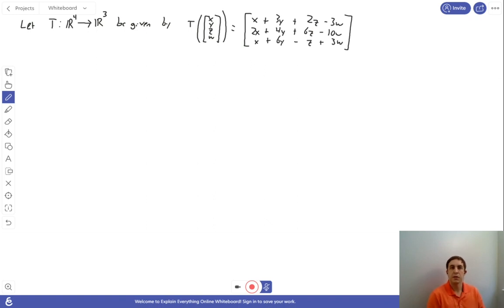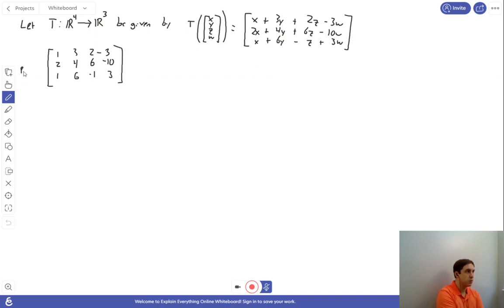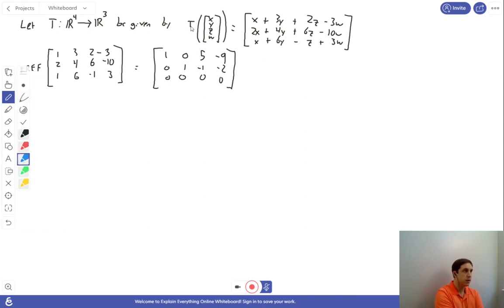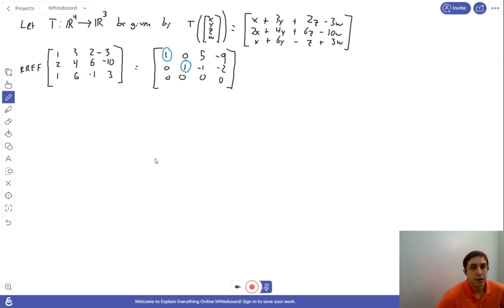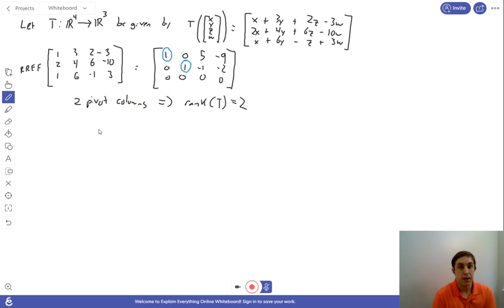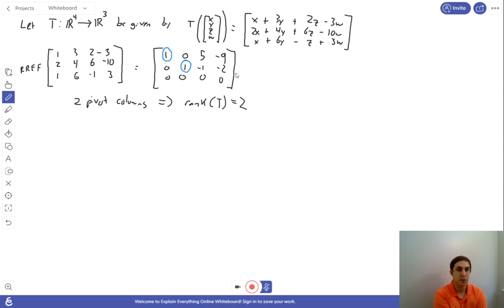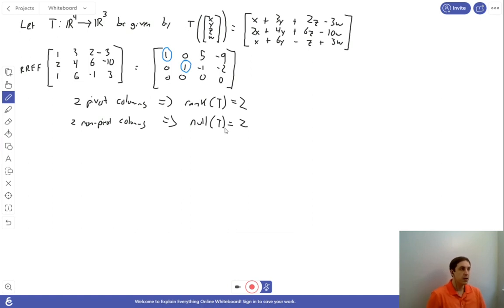A3 The Rank Nullity Theorem (Archived version)